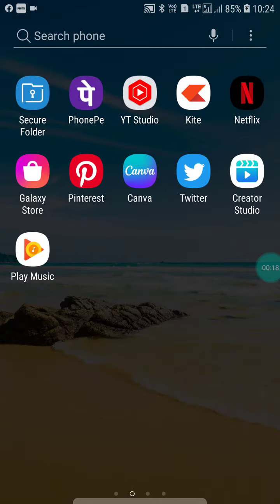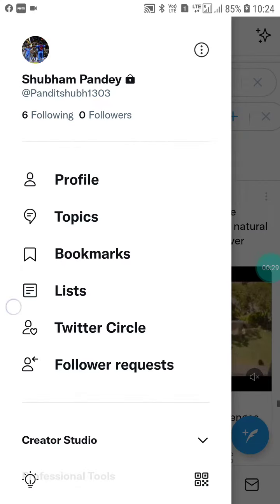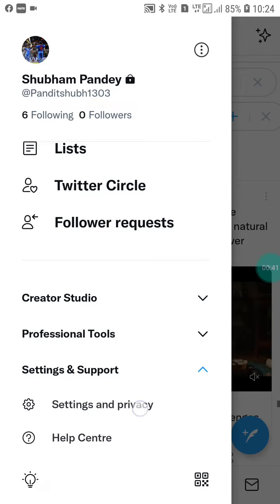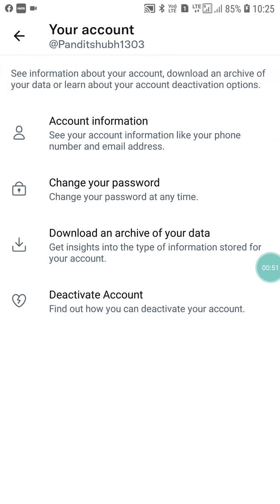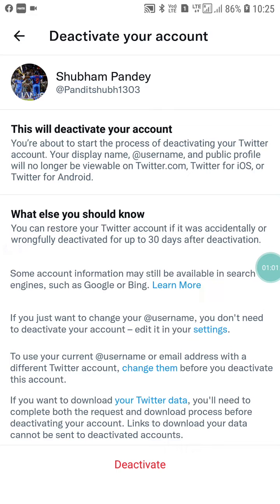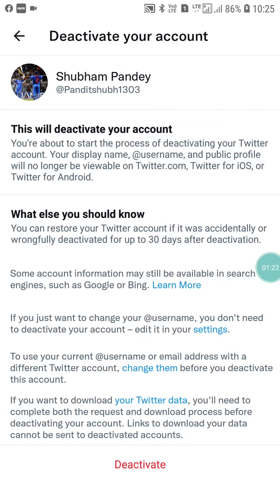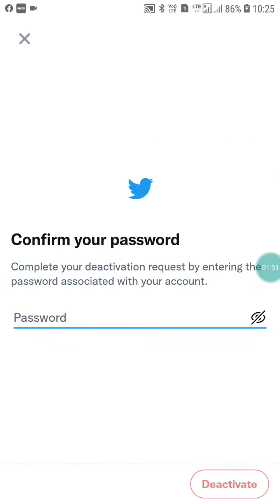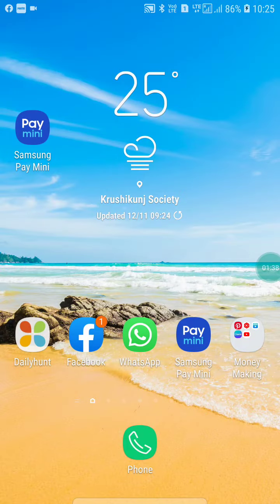How to Delete Twitter Account Permanently | Twitter New Update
How to Delete Twitter Account 2022 | New and Easy Way to Delete Your Twitter Account